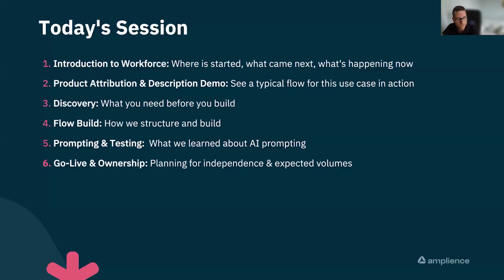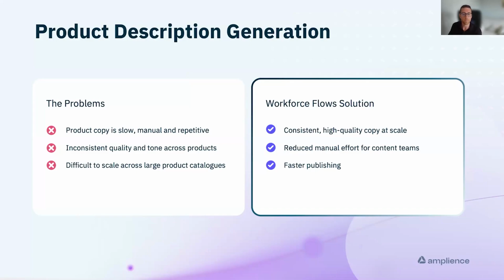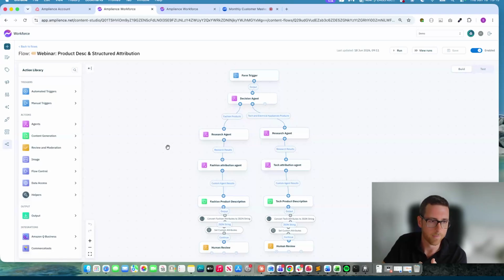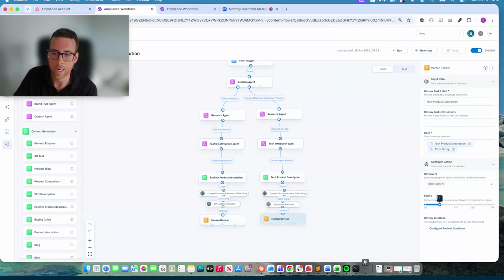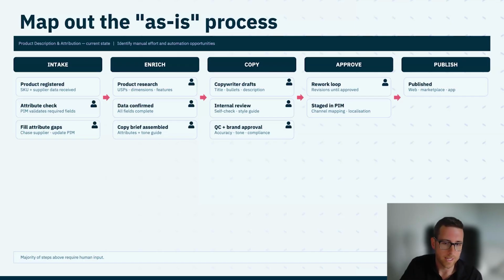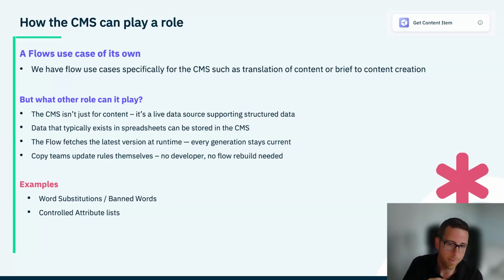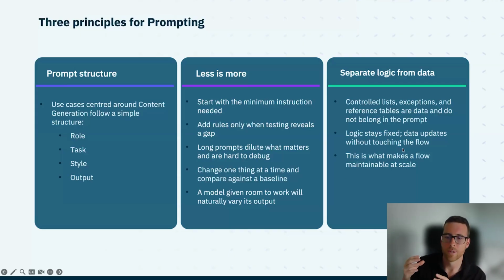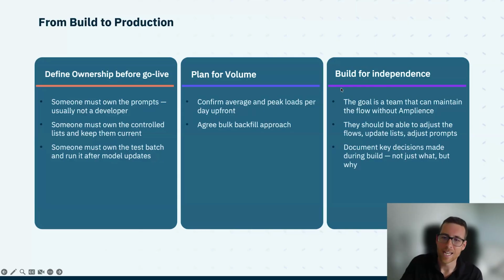How to Automate Product Descriptions End to End with AI | Amplience Workforce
Sean Taplin, Head of Expert Services at Amplience, walks through how to automate product descriptions end-to-end using Amplience Workforce Flows, covering a live demo of a complete product content automation workflow and a practical guide to the four stages of a Workforce implementation project: discovery, build and prompting, go live, and ongoing ownership.

This session is part of Amplience's Customer Masterclass series: monthly sessions featuring practical demos and real customer stories.

Amplience Workforce Flows automates content production by chaining together multi-stage AI workflows: a decision agent routes products by category, a research agent pulls product data from external websites, a custom attribution agent generates structured product attributes, and a human review step with configurable reviewer assignment handles approval before publishing to any third-party system.

What this session covers:
- How Amplience Workforce evolved from predefined templates to custom templates to fully automated multi-stage Flows
- A live demo of an end-to-end product description workflow: decision agent, research agent, attribution agent, content generation, human review, and API output
- How to approach discovery: scoping use cases by ROI, mapping the as-is process, defining copy rules, and locking down input and output data shapes early
- The five stages of every Workflow build: load, transform, generate, review, output
- Prompting best practices: start with the minimum instruction needed, test against 20 to 50 products, and add prompts only for consistent failures across the batch
- Why controlled lists of banned terms, substitutions, and allowed attributes should live outside the prompt and be managed separately by the business team
- The three types of testing: functional flow testing, output quality testing, and adversarial testing for difficult or data-sparse products
- How to plan for go-live: ownership of prompts, controlled lists, model upgrades, volume planning, and backfill for existing assets
- How to build for team independence so content and copy teams can manage and adjust flows without ongoing reliance on Amplience services

Amplience Workforce is a content automation platform for ecommerce and retail teams. It automates the full content supply chain from product data input to human review and third-party publish, including product descriptions, alt text, localization, and image processing.

Timestamps:
0:00 Introduction
1:32 Workforce overview: from templates to Flows
3:42 Product description use case: before and after
5:36 Live demo: Workforce Flows walkthrough
10:23 Decision agent and category branching
11:15 Research agent
12:13 Attribution agent and custom templates
13:49 Human review step and reviewer assignment
15:02 API output and third-party publish
16:53 Project phases overview
17:05 Discovery: scoping and ROI scoring
18:20 Discovery: mapping the as-is process
19:53 Discovery: copy rules and input and output payload
21:53 Build: the five stages
23:16 Build: loading and transforming data
24:05 Build: prompting best practice
27:10 Build: controlled lists
30:22 Testing: functional, output quality, adversarial
31:43 Go live and ownership
33:20 Volume planning and backfill
34:10 Building for independence